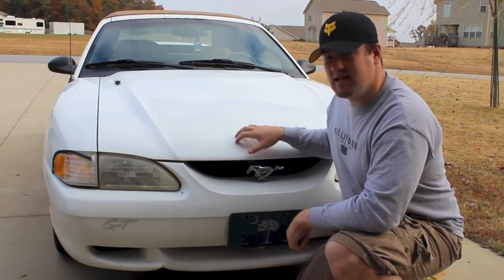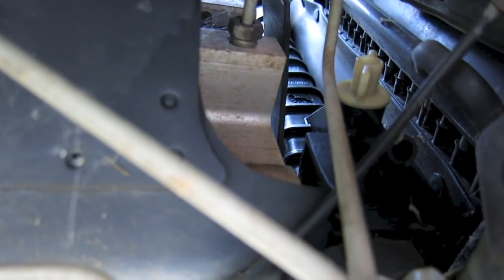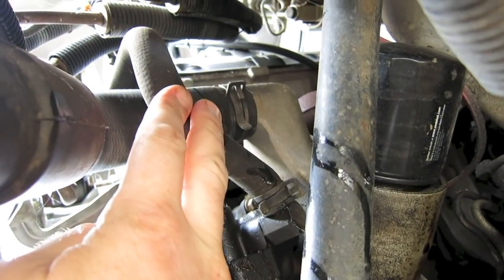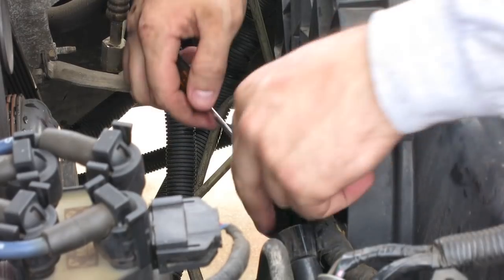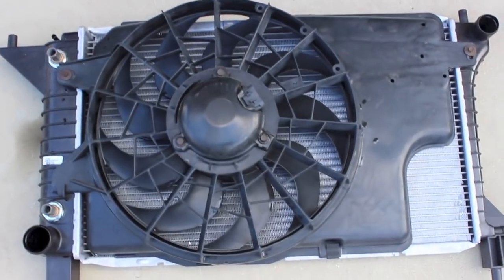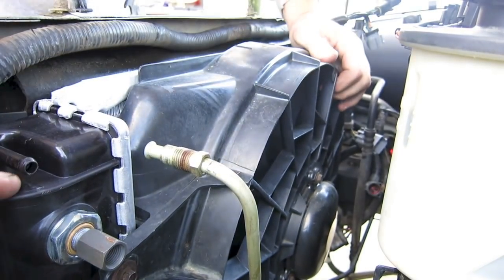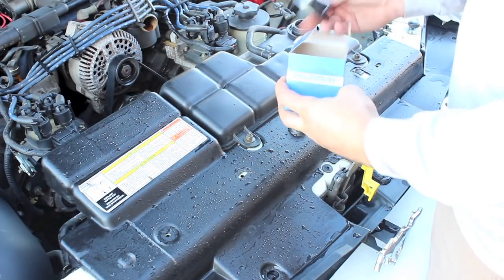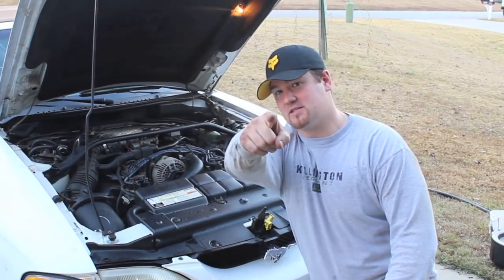HOW TO INSTALL 1994-2004 MUSTANG RADIATOR GT 4.6 5.0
Do you have a leaking or cracked radiator? Well then it is probably time to switch it out with a new one. Any epoxy type glue for fixing leaks will only hold so long and the pressure of the radiator will blow that glue out.  Replacing your radiator is not as hard as you think.  You just need to remove a few things first to make it easier to work on.

When you replace your radiator, you may want to replace a couple other parts as long as you have some removed. During this job, I also replaced the water pump, thermostat, serpentine belt, and radiator hoses. I have other videos showing those replacements.

Watch my video first to give you a good overview of how to replace your radiator and then you should be ready to do it yourself. Good Luck!

I ALWAYS READ EVERY COMMENT, I just may not be able to reply with this awesome new comment system, Sorry!

Thanks Kevin!